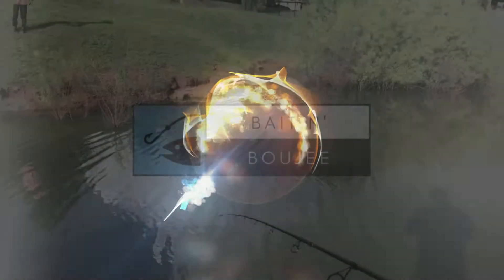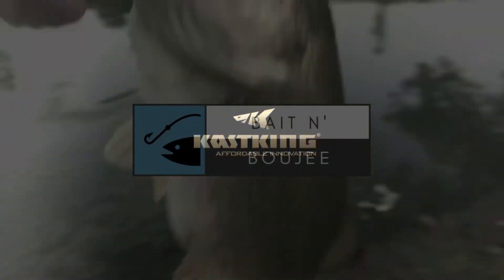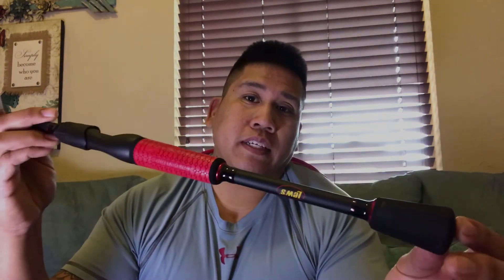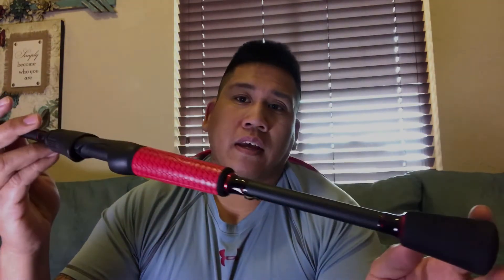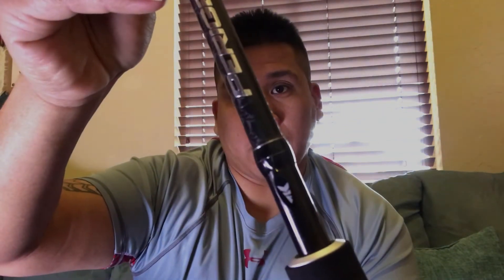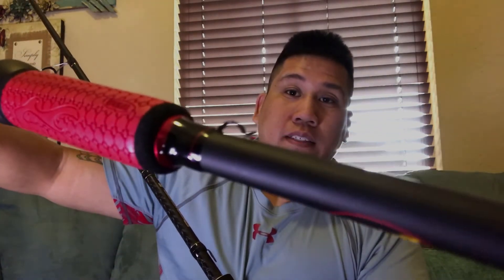KastKing Perigee II Vs Lew's Carbon Fire Fishing Rod Review and Comparison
This is a quick battle between the KastKing Perigee II spinning rod and the Lew's Carbon Fire Rod. I love both but decided only one could take over as my most used rod.

Follow me on on other social media platforms!